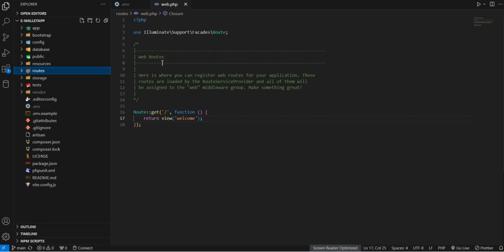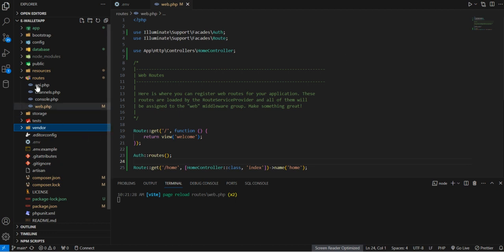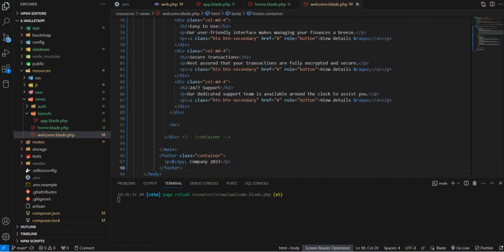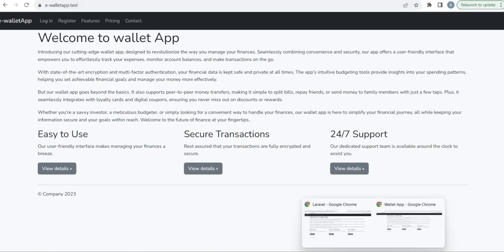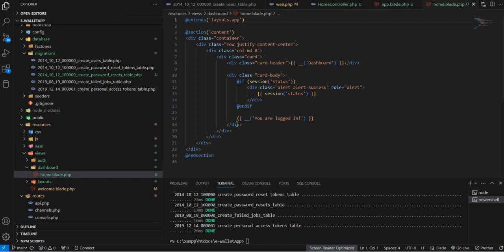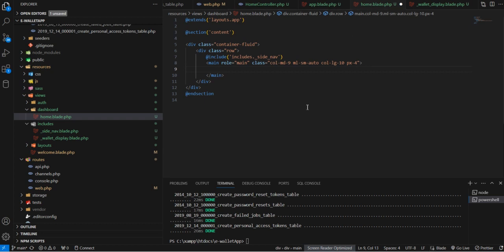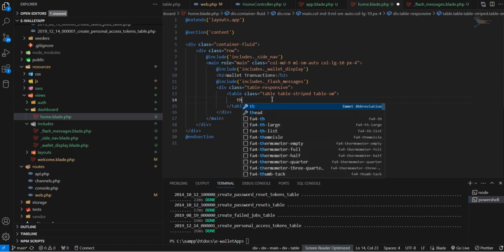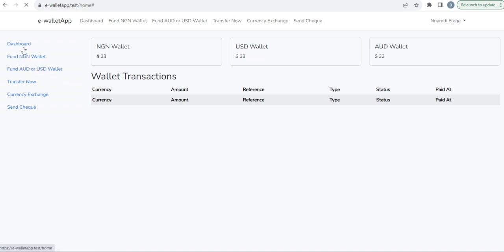Part 4 - Creating the Homepage UI